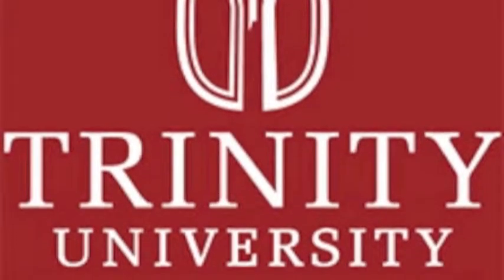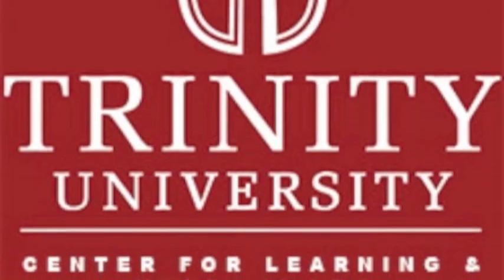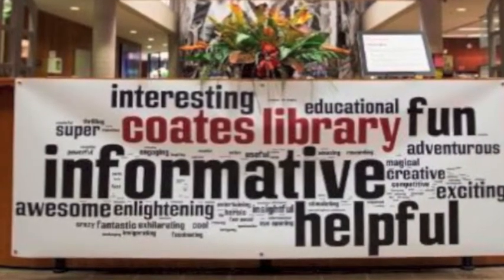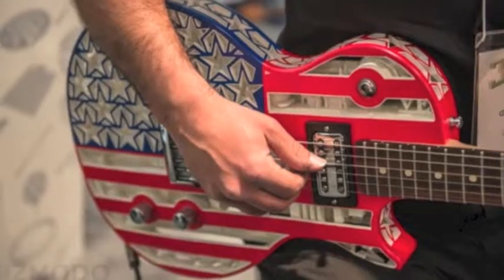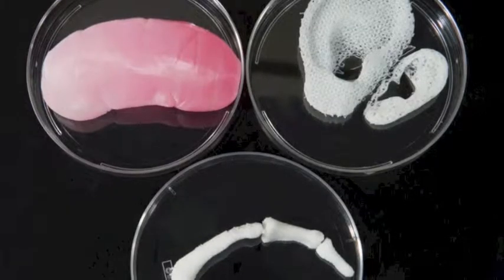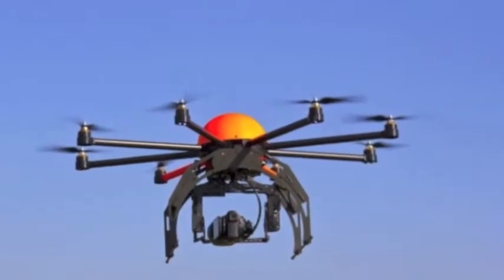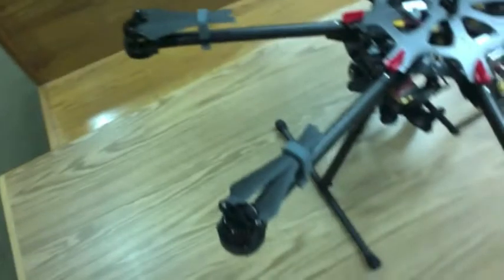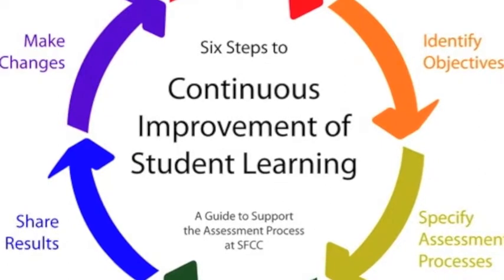CLTVIDEO BMEYER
Pictures Cited